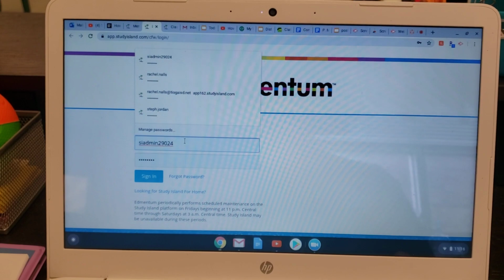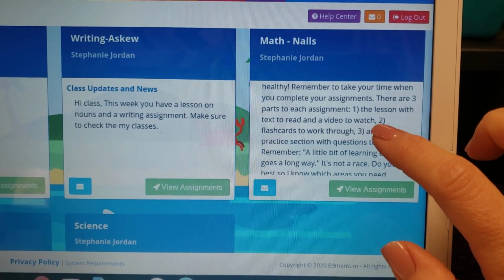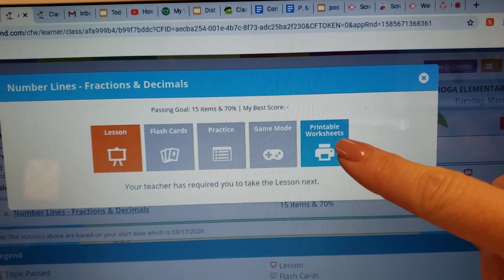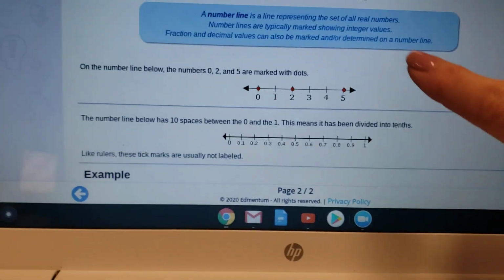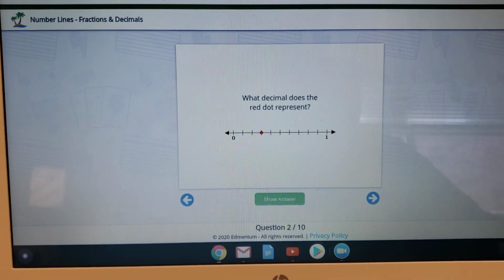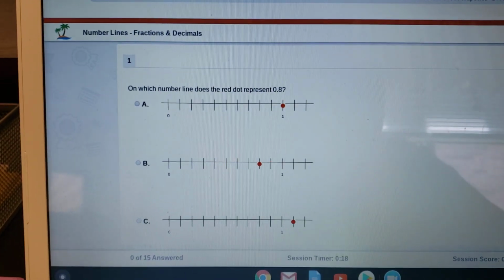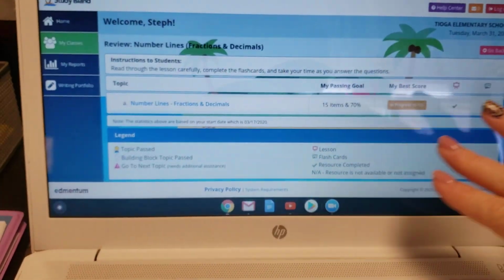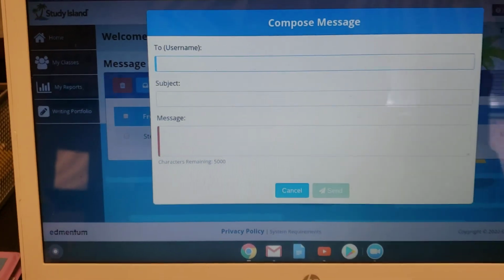Study Island Student Tutorial: How to Complete an Assignment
In this video, you will learn how to complete all THREE parts of an assignment.